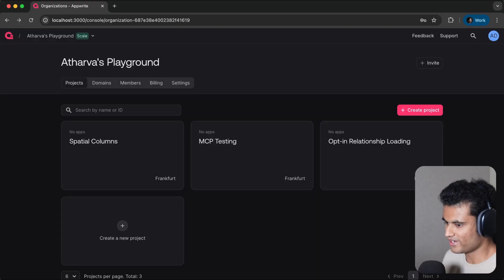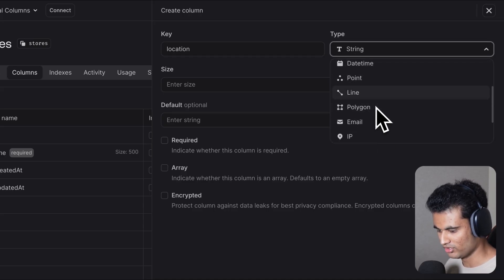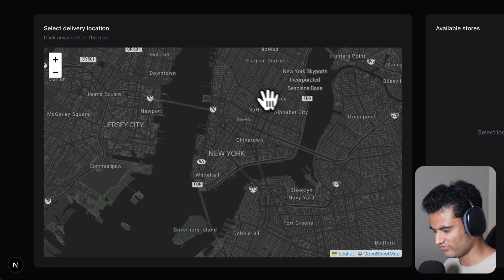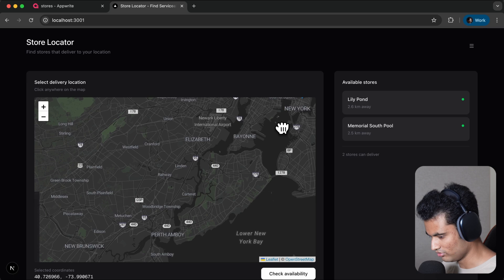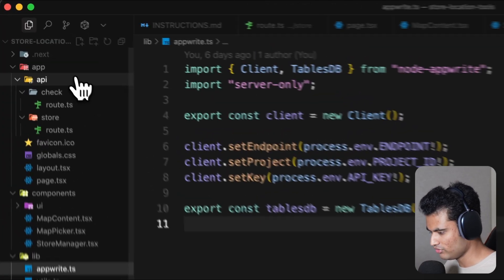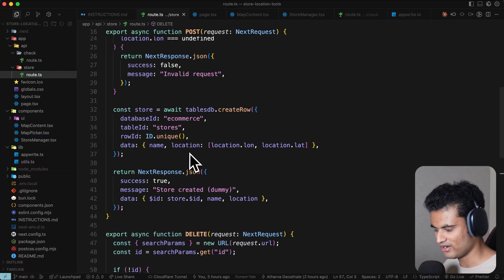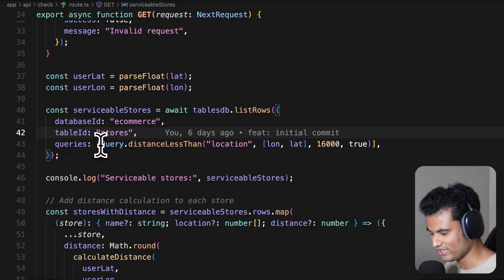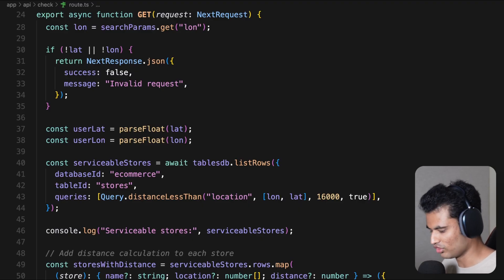Build a store locator using Spatial Columns in Appwrite Database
We’re introducing Spatial columns and queries. Now, you can store locations in the form of points, lines, and polygons directly in Appwrite Database, index them efficiently, and query how they interact with each other. No hacks or workarounds required.

We will also look at a real world application you can build with Spatial columns and queries - Delivery Store Locator.